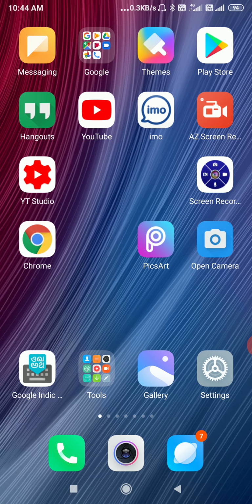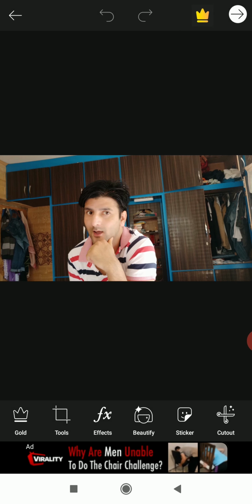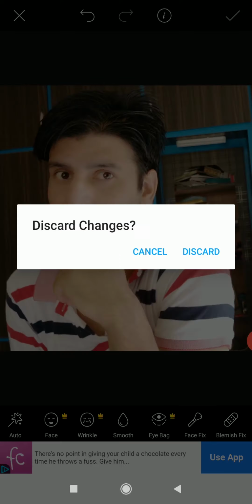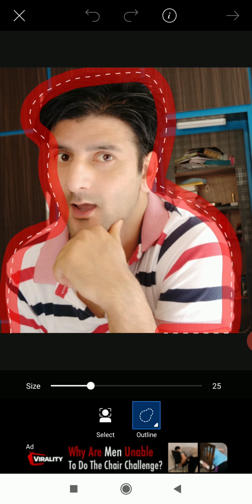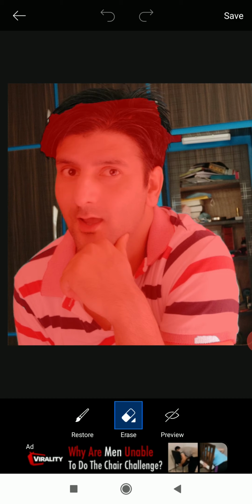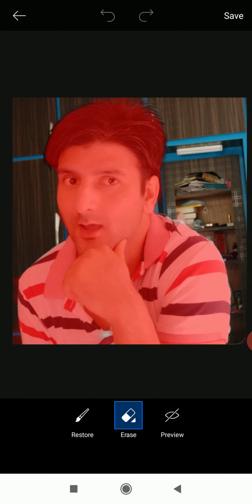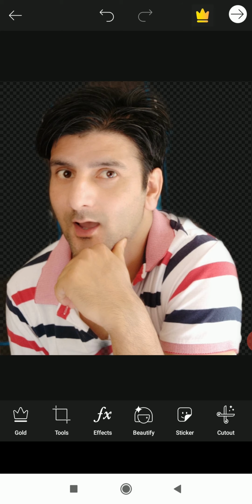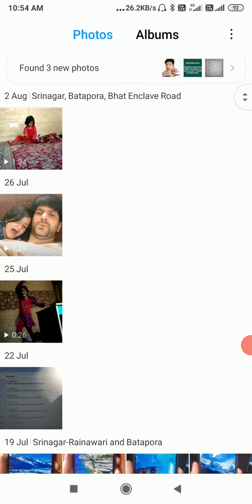youtubers need this android App (2020)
This video will explain the best app for android mobiles to remove background from the pics and use them in your YouTube thumbnail. It is one of the practices of you-tubers to remove background from the apps and as such use them in their thumbnails. This video will help the content creators to have android App which will drastically Improve the content  of thumbnails and views.

This video will explain in detail the following like photo editor app for youtubers, photo editor, background remover app for youtubers, best app for youtubers, one of the best apps which youtubers need for background removal, photo editing app, pics art one of the most good app for youtubers, apps every youtuber needs, best editing apps for youtubers, best mobile app for youtubers and how to remove background from image in pics art.